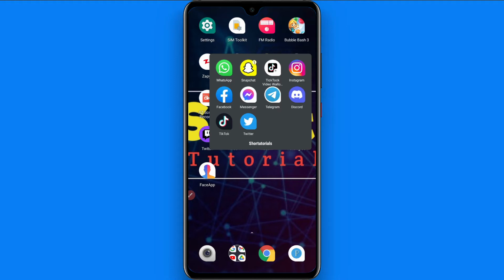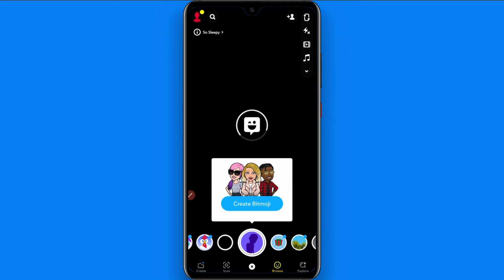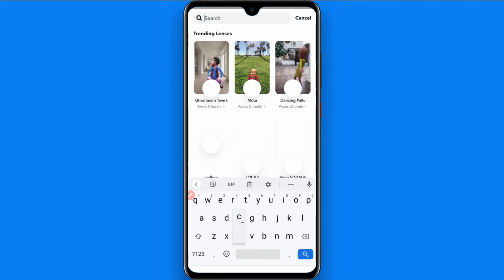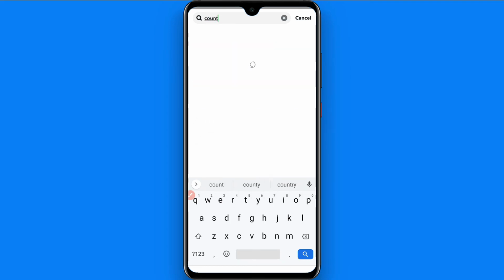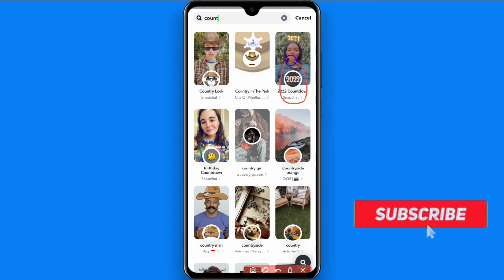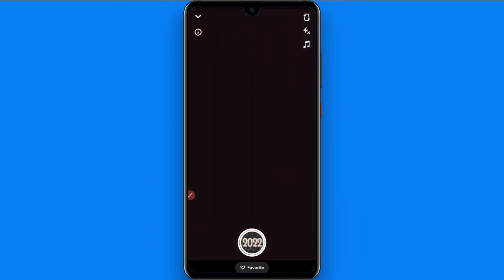How to get new year countdown on Snapchat || new year snapchat filters